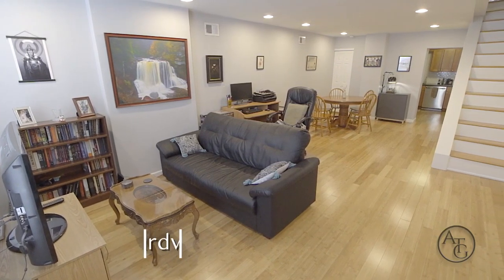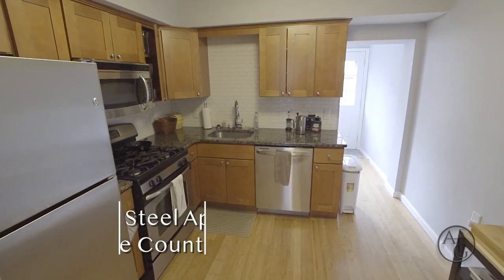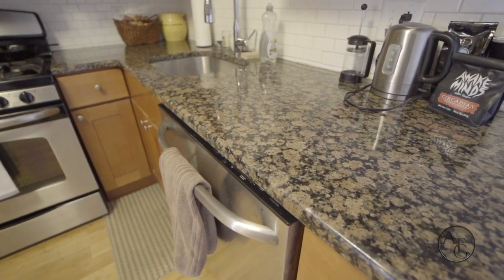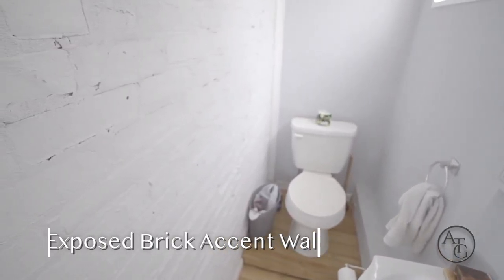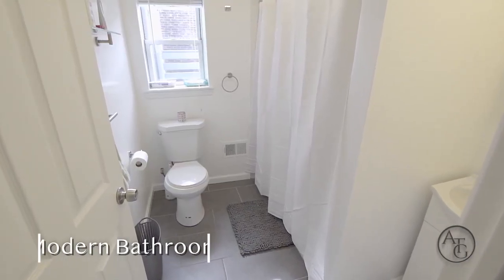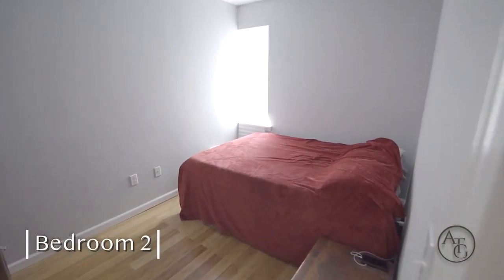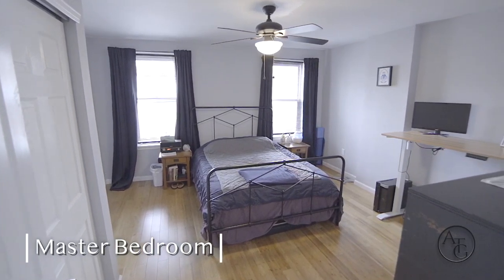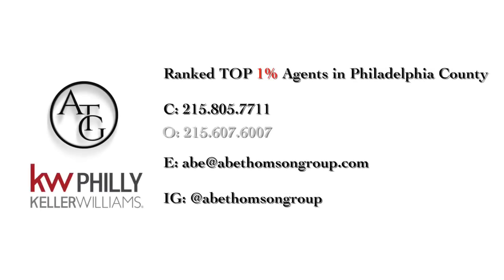2660 Tulip St Video Walkthrough